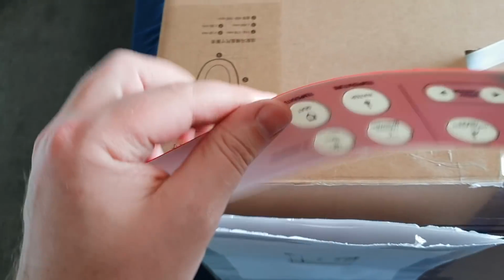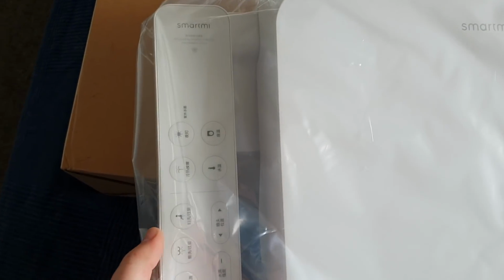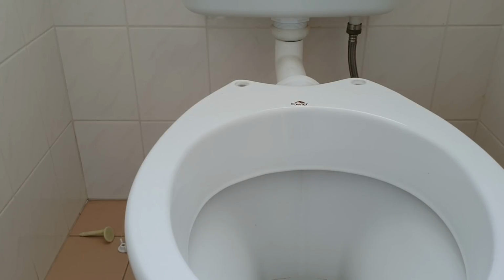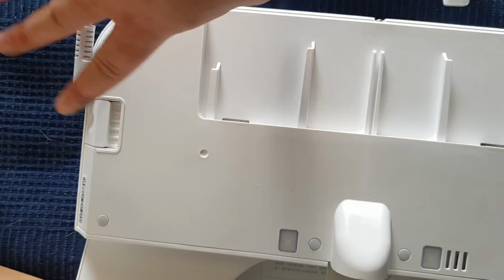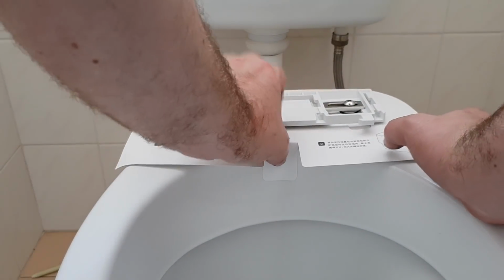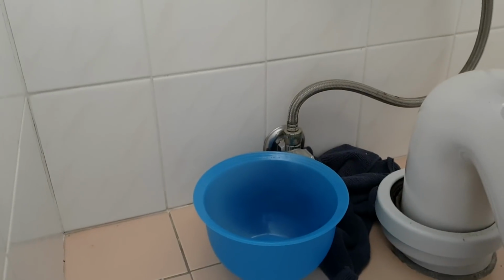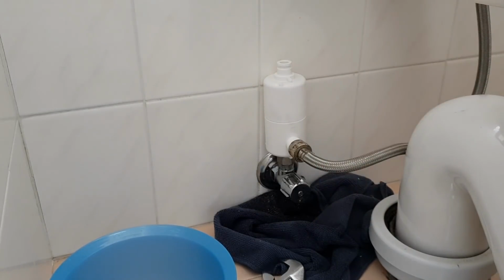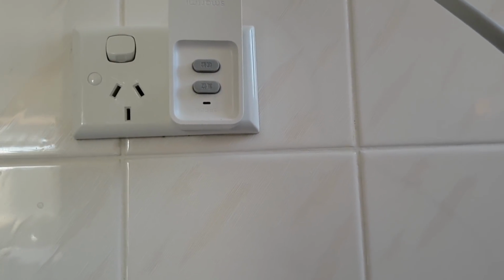Xiaomi Mijia SmartMi bidet - Unboxing and install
In this video we unbox and install a Xiaomi Mijia SmartMi smart heated toliet seat and bidet.

0:00 Intro and unboxing
2:50 Removal of the old seat
4:22 Installation of the new seat
13:36 Coming up next